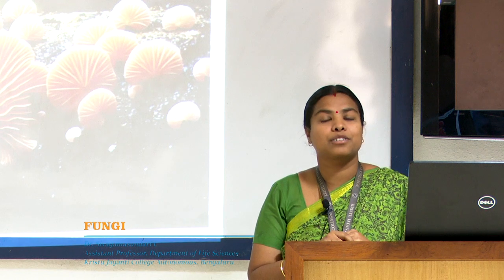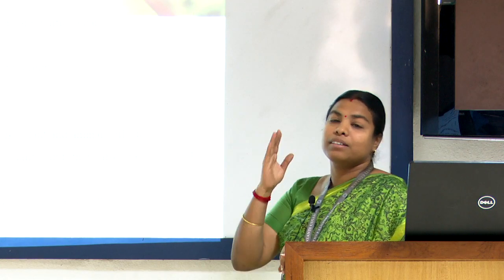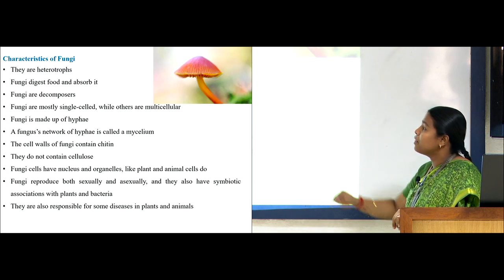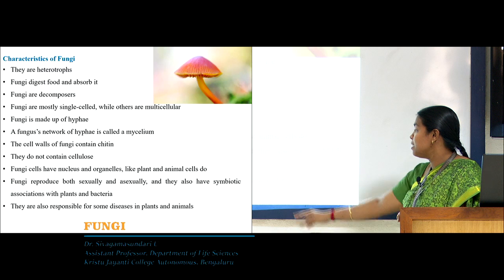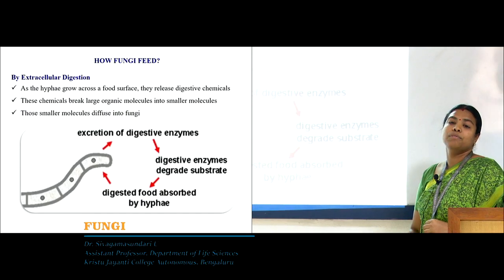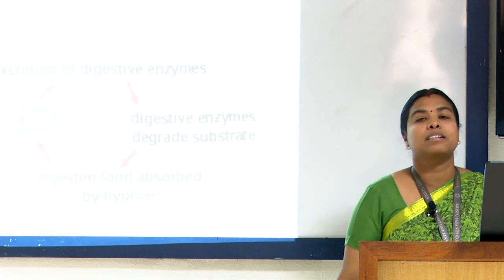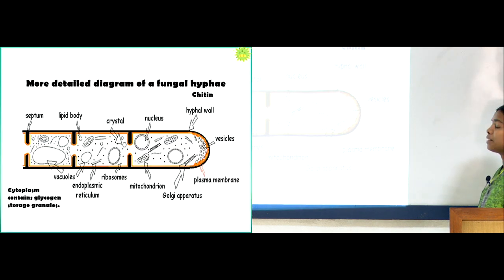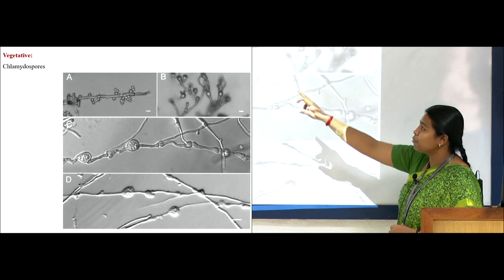General Structure of Fungi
Video Lecture on “General structure of Fungi” by Dr.U.Sivagamasundari, Department of Life Science, Kristu Jayanti College (Autonomous), Bengaluru – 560077